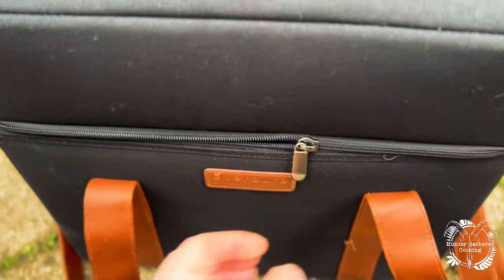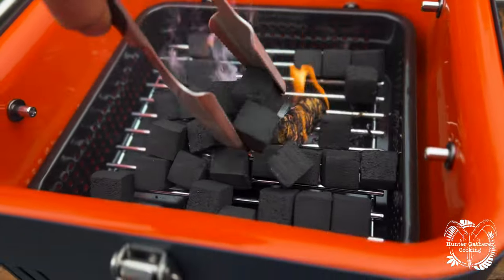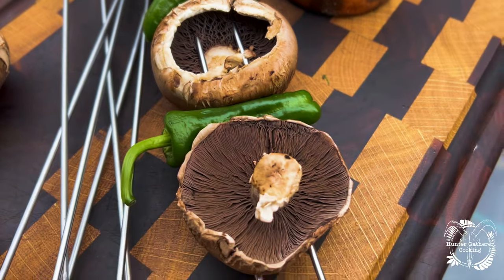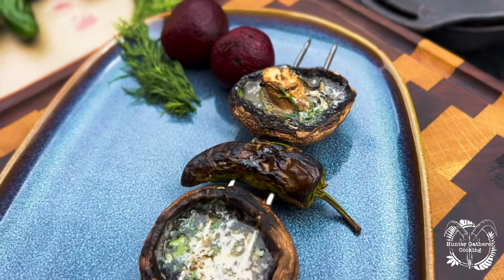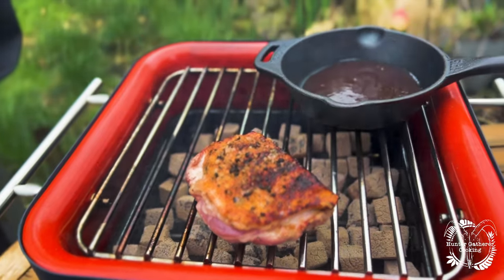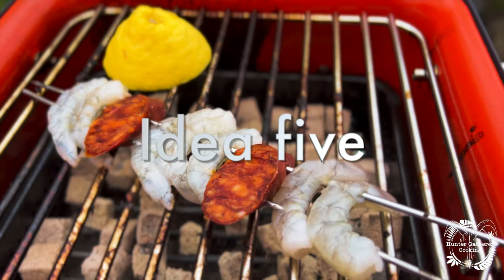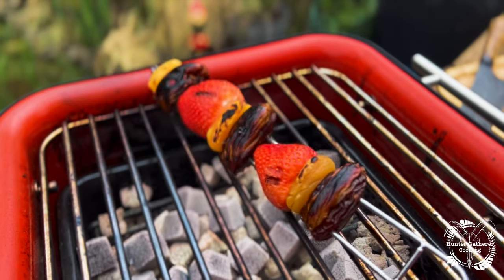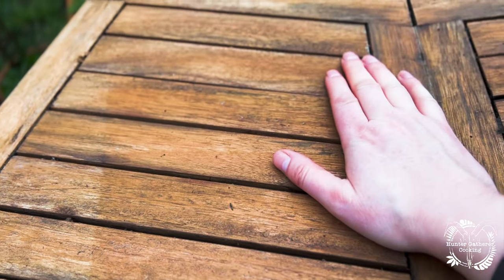6 BBQ Skewer Ideas on the Everdure by Heston Blumenthal Cube - First Use - Hunter Gatherer Cooking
I hope you enjoyed the 6 bbq skewer ideas i had. The Everdure by Heston Blumenthal is a great lilttle bbq to use, the shisha cubes by big k work great and i have some more recipes coming soon which will be for members so please have a look at those. All support is welcome.